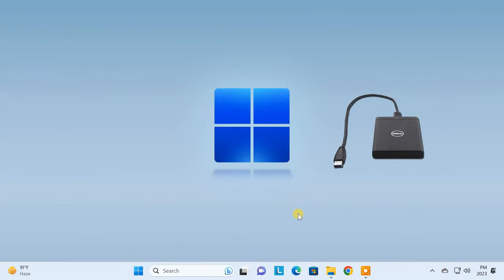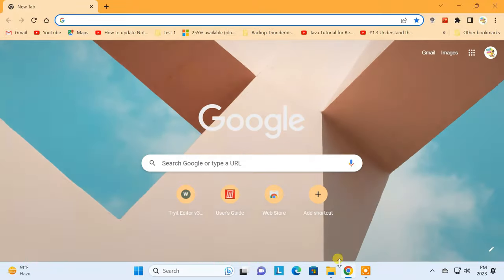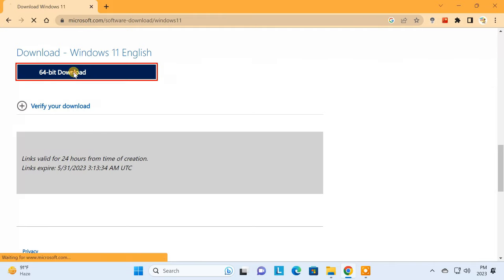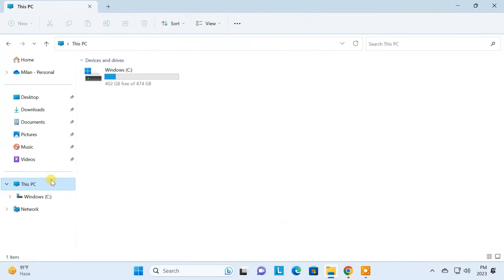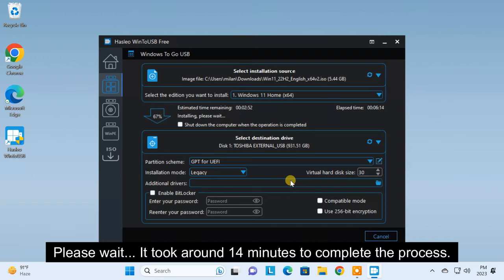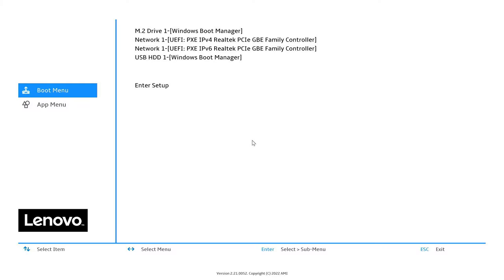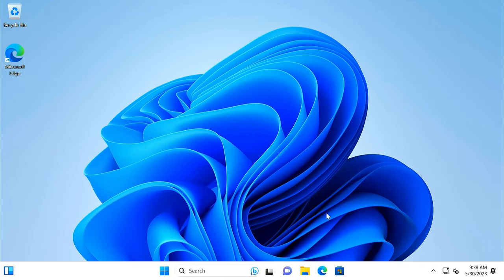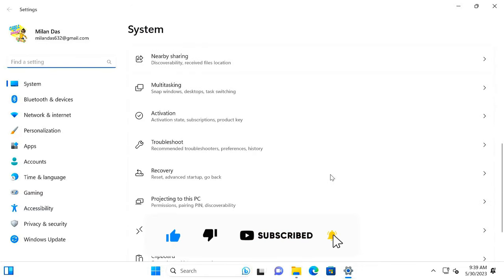Install Windows 11 to an External Drive [Portable Windows 11]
In this video, I show you how to install Windows 11 on an external hard drive. After installation, you can carry the Hard drive anywhere and run Windows 11 from it on any PC. However, it is highly recommended to use an external SSD with USB-C or USB 3.2 for smooth operation. So, follow the step-by-step instructions to create a portable Windows 11 USB drive.